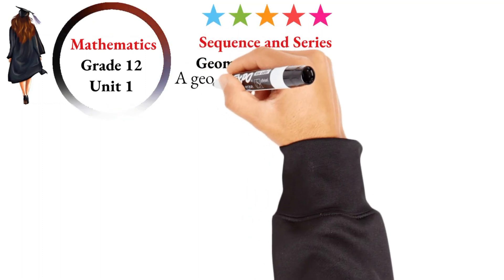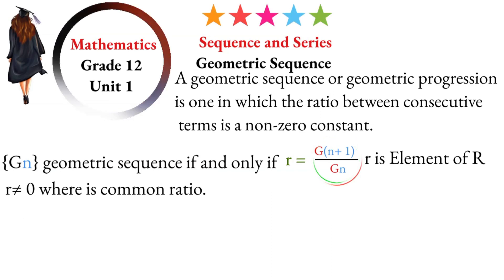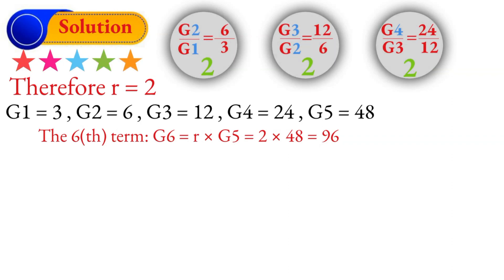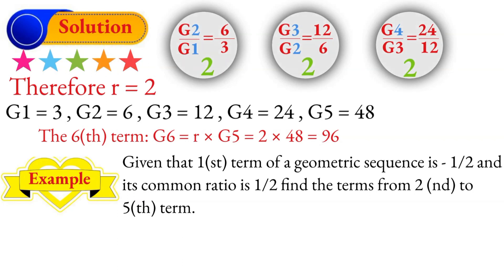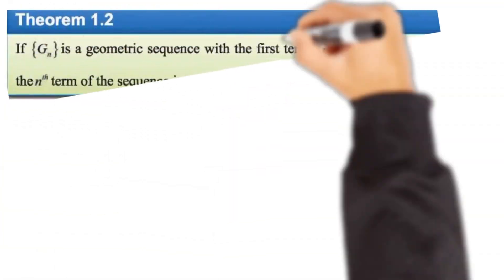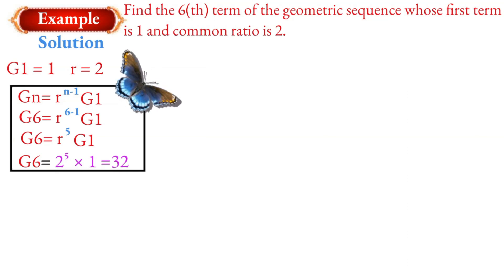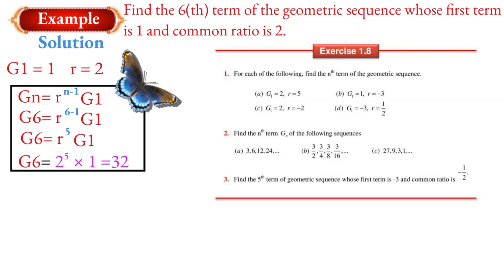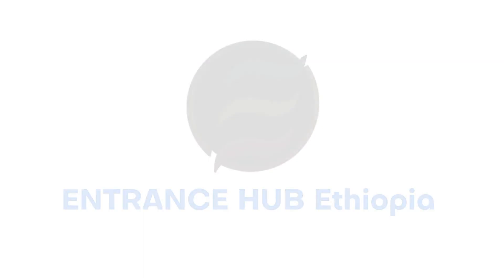Mathematics Unit 1 Part 3 New Curriculum